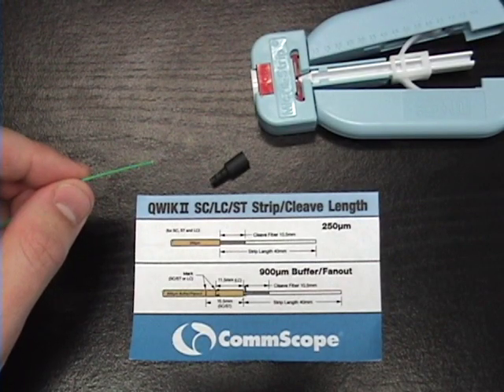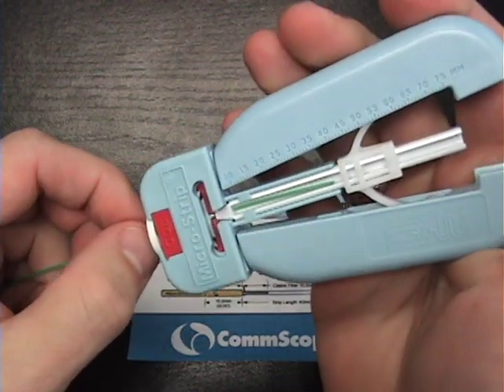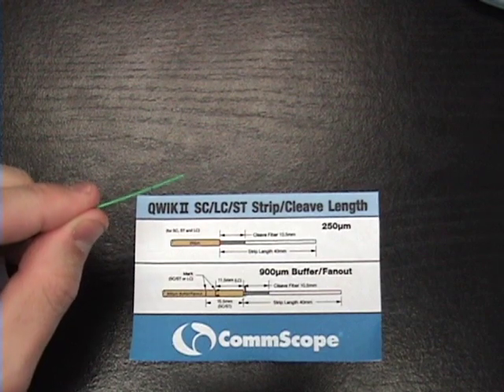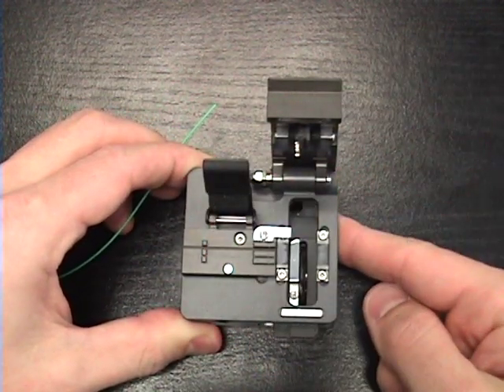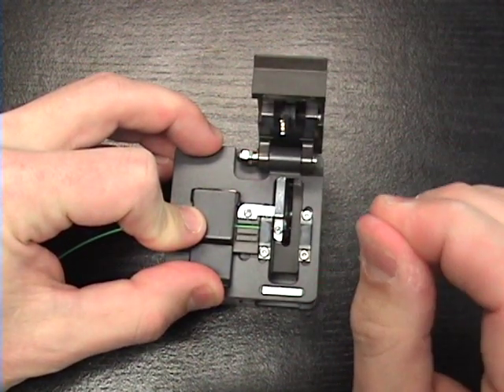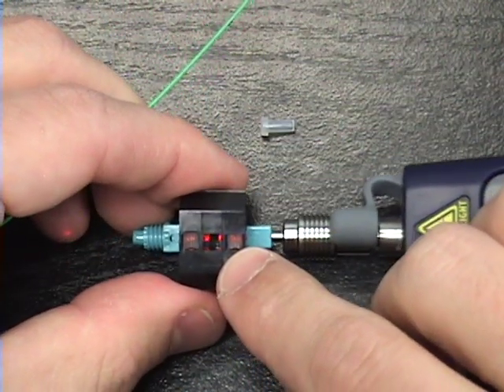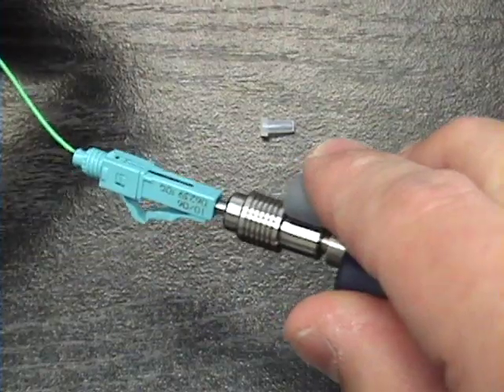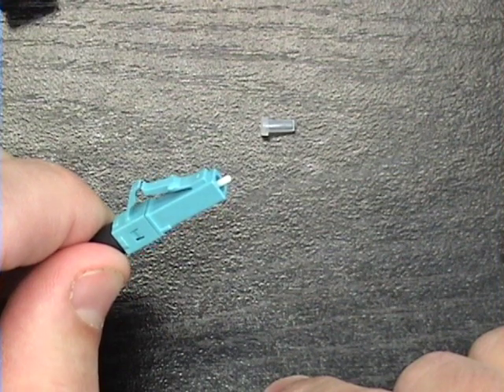CommScope Fiber Optic Qwik II Connector Termination Video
- Demonstration of how to terminate optical fiber with CommScope's Qwik II LC, SC and ST connectors.